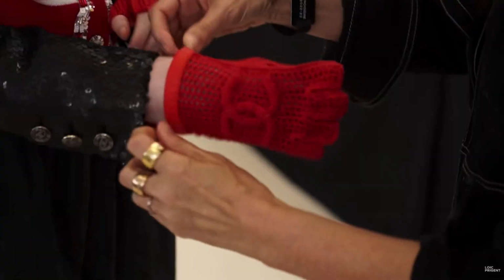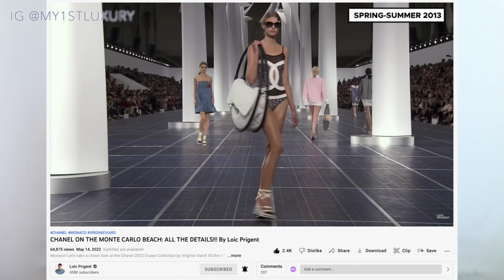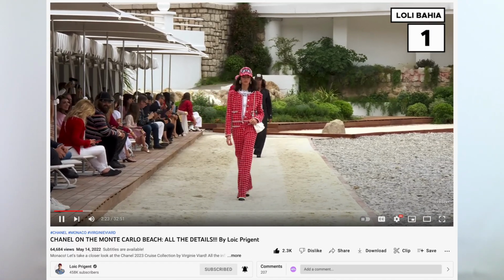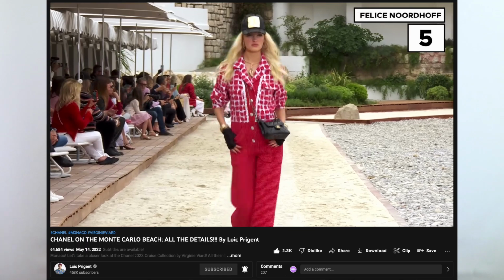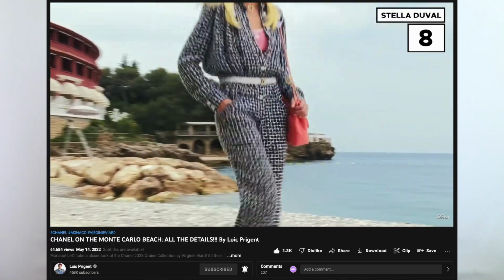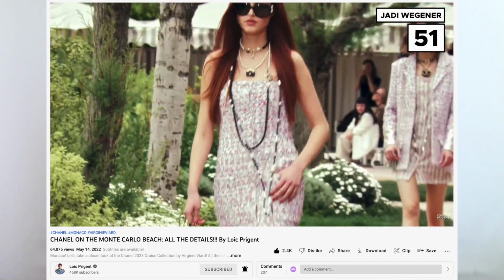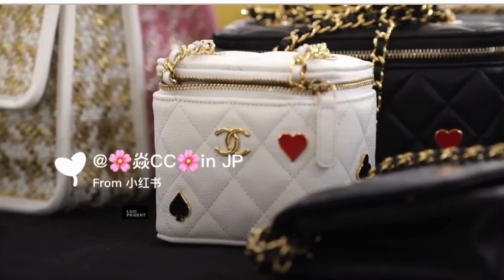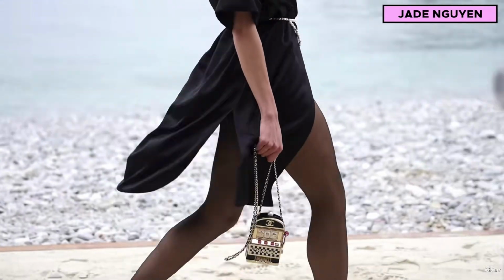CHANEL 23C PREVIEW | First Look | Handbag & Accessories Highlights | My First Luxury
It might still be a little while until the Chanel 2023 Cruise collection hits the boutiques, but it’s just the right time to take a first look at what’s coming and what’s new for the coming spring from Chanel.
This season was heavily inspired by its launch location, Monaco. You’ll see plenty of casino-, Formula 1- and beach-inspired pieces executed in a typical Chanel manner. Overall, it’s a very refreshing collection after the 22/23 Fall/Winter designs. If you’ve missed the Fall’Winter edition, you can catch up
Let us know which pieces caught your eyes the most in the comments below ⬇️⬇️   Was it the racket bag? The casino-chip bag or the helmet bag? Let us know 😊

If you can’t wait for this collection to hit the stores, you can still browse Chanel

❣️ More Visual Inspiration on Instagram ❣️ @my1stluxury